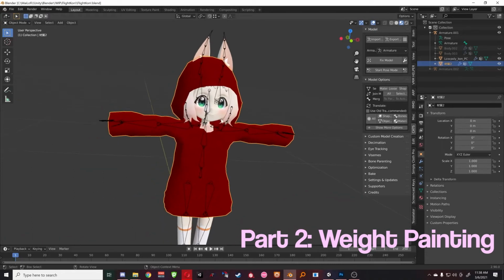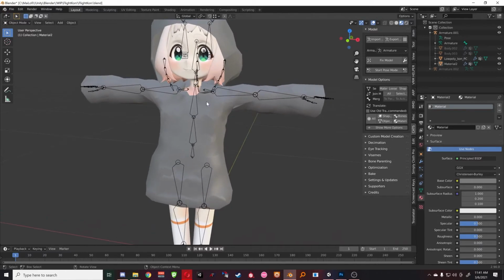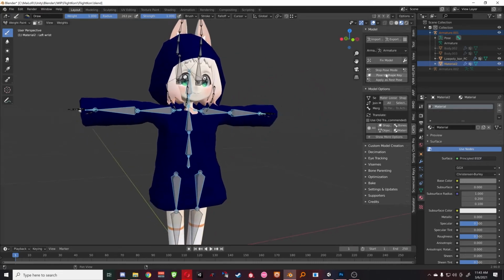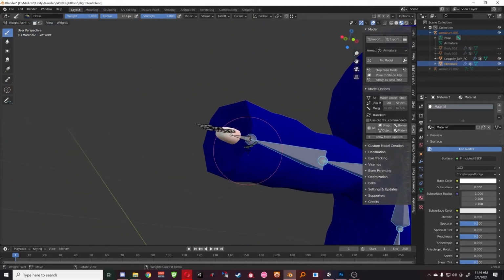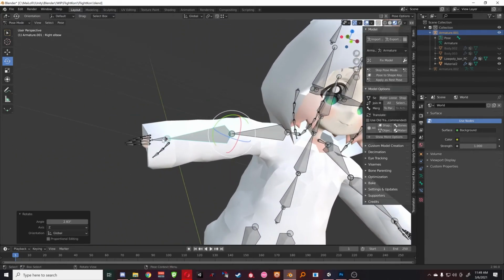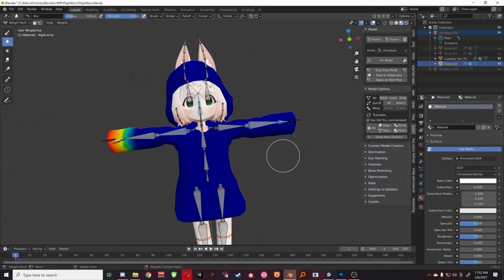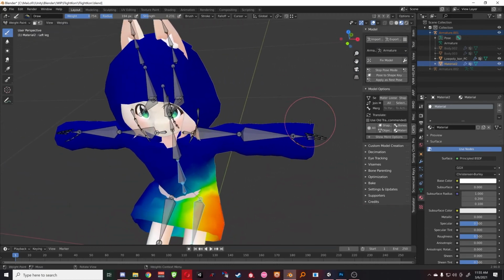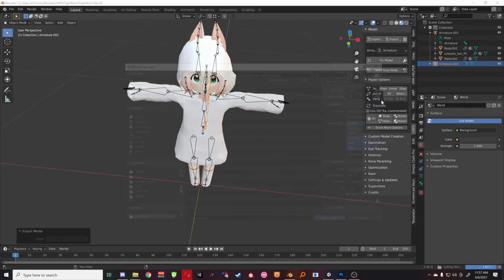MaiGuide! Custom Kon Clothes Part 2: Weight Painting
Advanced Tutorial: This is a guide on how to weight paint clothing to fit your kon avitar for VRChat. Weight painting basically allows the mesh clothing model to follow your models bones so it will move properly in game. This is part 2 of the tutorial and is designed to be more of an advanced tutorial especially since weight painting is the most tedious and arguably one of the hardest things to do well in blender.  If you know the basics of blender and followed part 1, you should be able to follow along. Hope you enjoy!

VRC: Mai Lofi (Join off me if you want to hang out!)